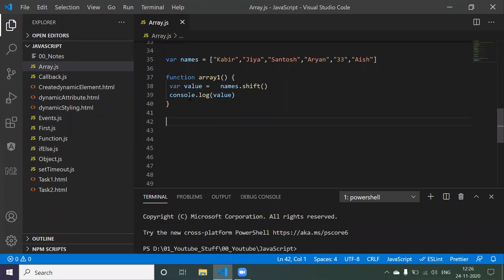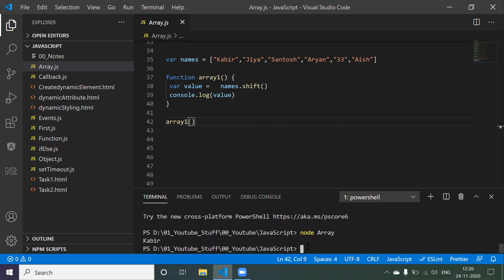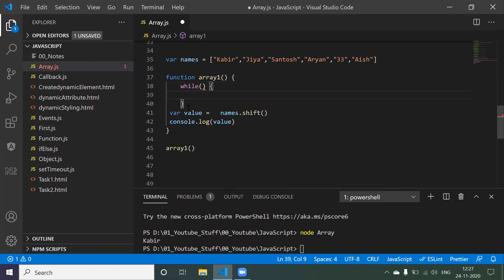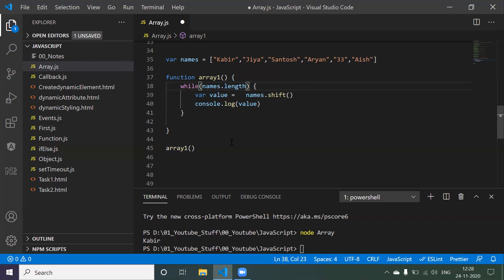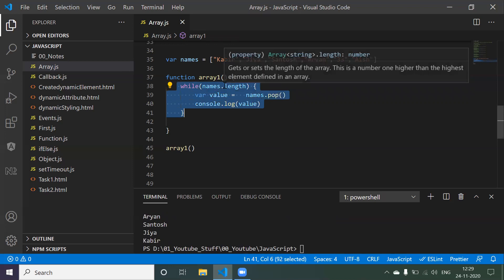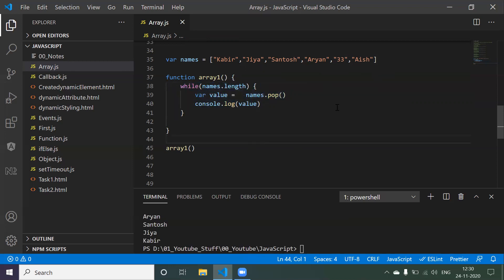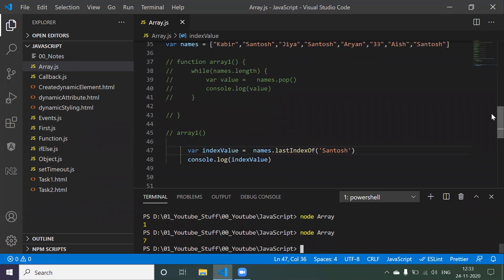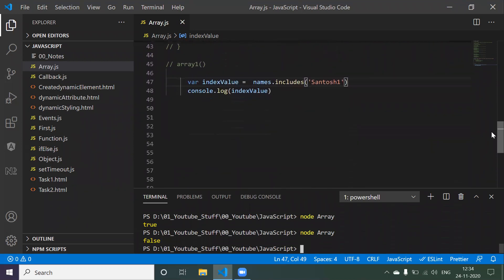JavaScript Session-7|Array methods|Filter method|javascript for beginners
Weekend live classes on javascript
For Beginners :
Learn JavaScript programming right from the fundamentals in a fun and easy way. If you are a beginner and want to learn JS, then this entire video series is exactly for you. In this complete JavaScript for beginners series we will learn -
1. The core Basics & Fundamentals of JS
2. Syntax & Features of JS
3. Live JavaScript uses cases and Examples
4. Client Side Validations
5. GUI and visual effects
6. How to use 3rd Party JS libararies

Some very basic pre-requisites are -
1. Basic HTML knowledge
2. Basic CSS knowledge
HappyLearning and Coding!
Free Live Classes:
Whatsup:
css css crash course#html css#css3#css tutorial#css for beginners#css beginners#programming freelancing python how to program#python programming#python course